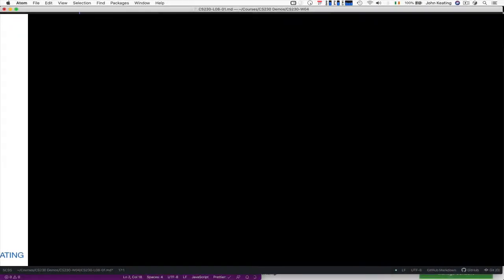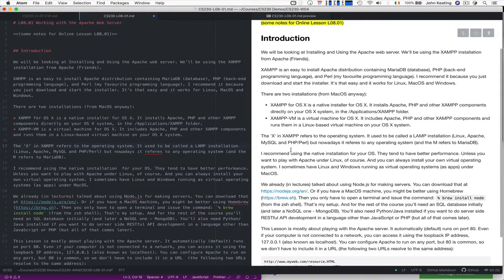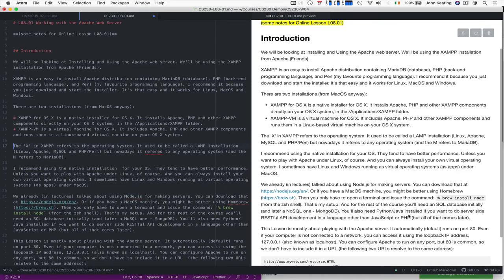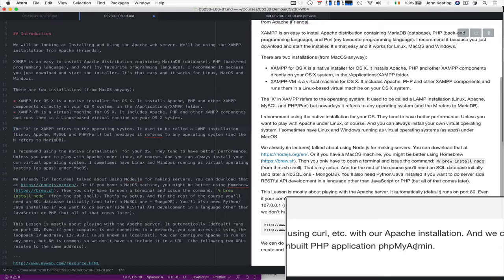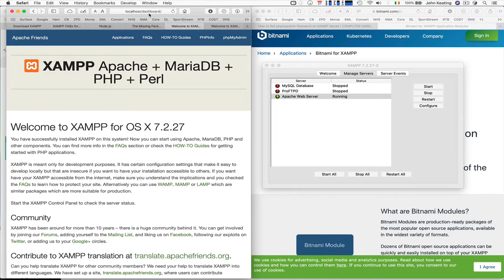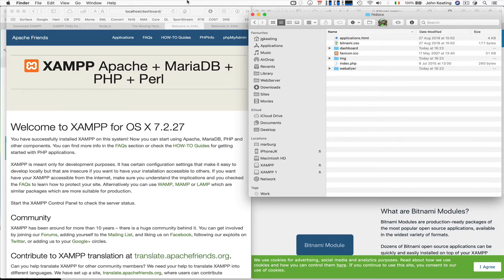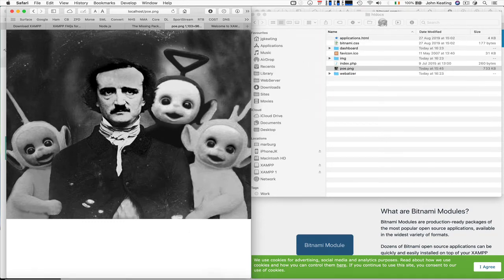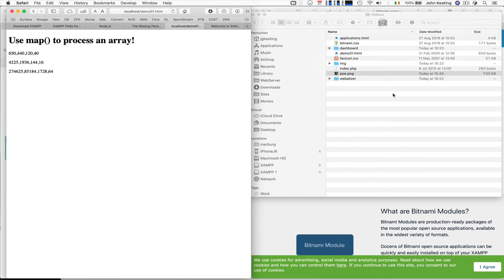CS230 Lecture 08.01 - Working with the Apache Web Server